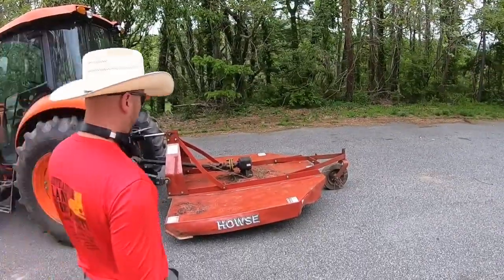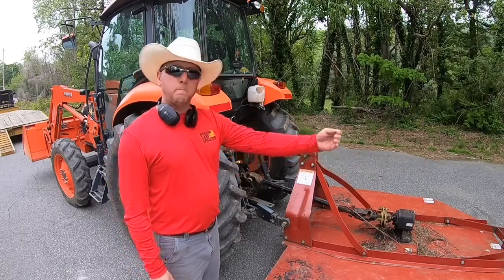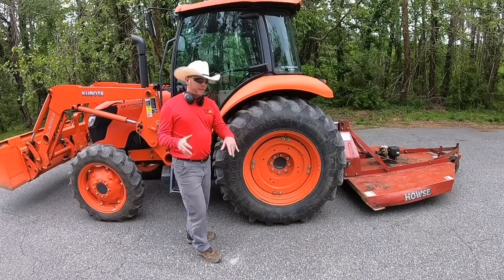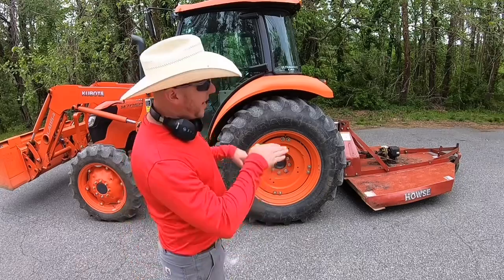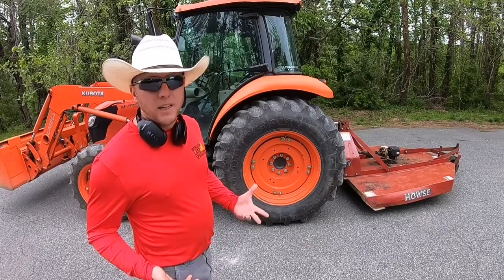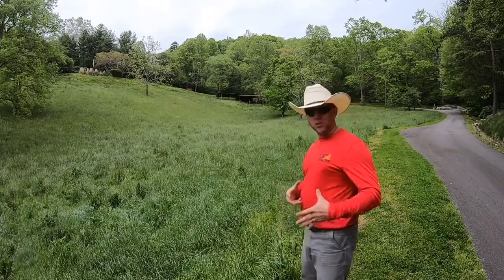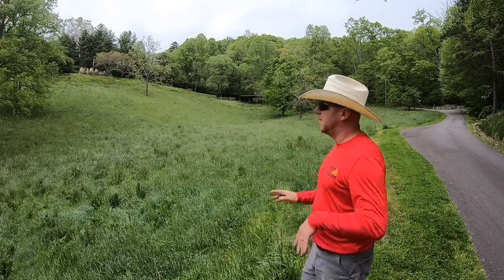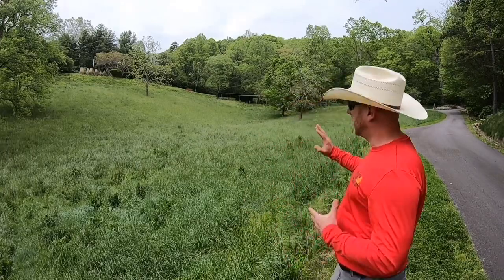Bush Hogging-HOW MUCH DOES IT PAY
DOES BUSH HOGGING AND BRUSH MOWING PAY??? Made this video to show if a person can make a living running a Bush hogging business